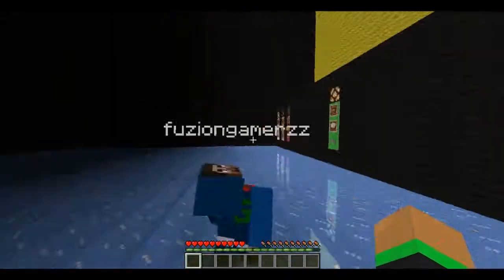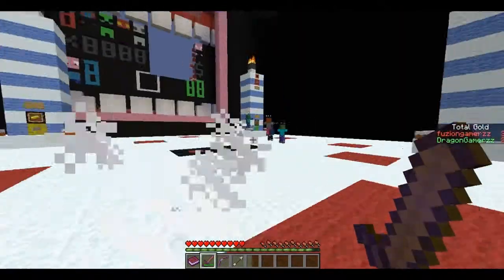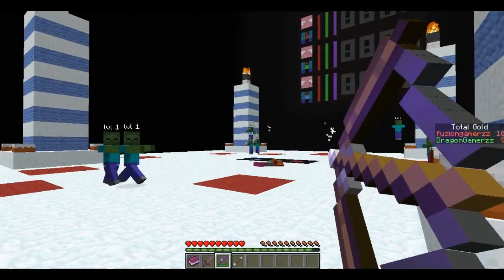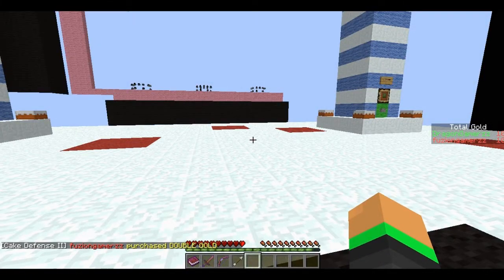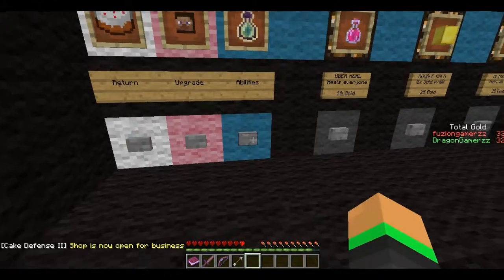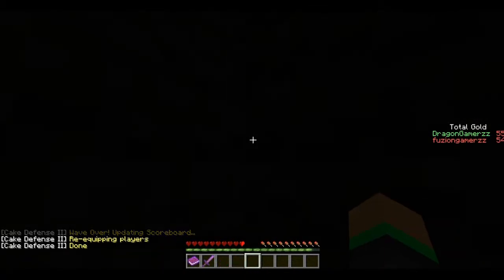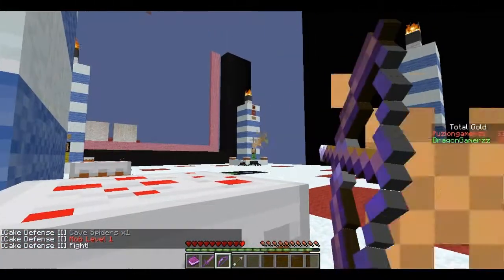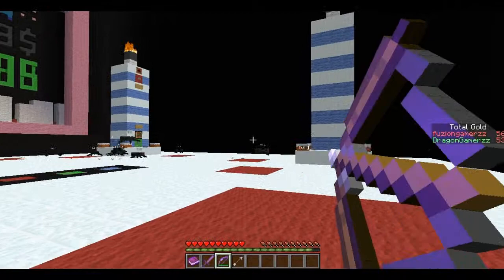MineCraft Cake Defence 2 Ep.1 With Fuziongamerzz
I hope you liked this video and if you did hit that like button it really helps also if your new new don't forget to subscribe and go follow me on twitter so you know when i upload a video or any reasons why i don't upload